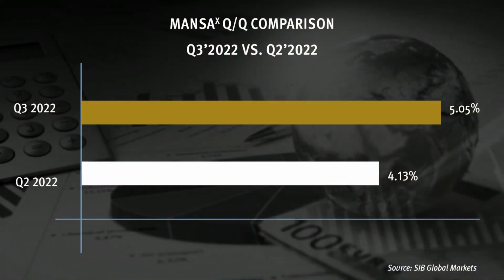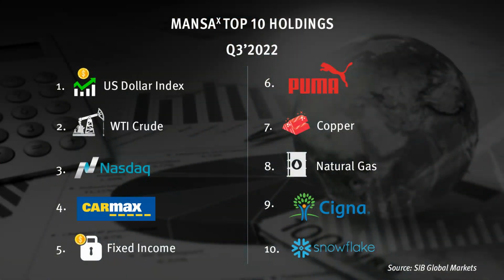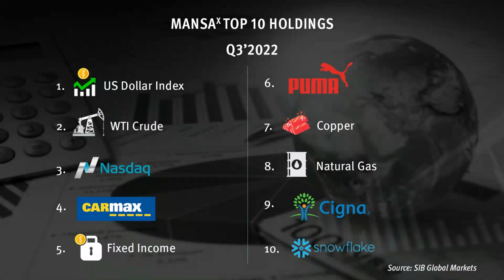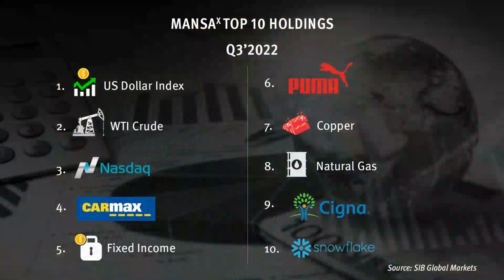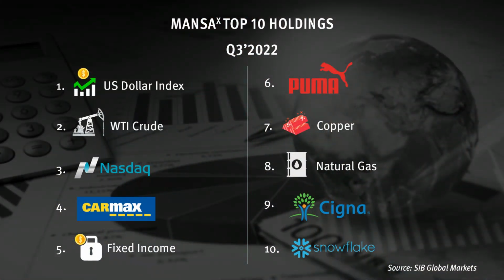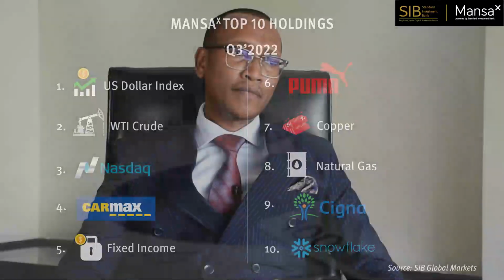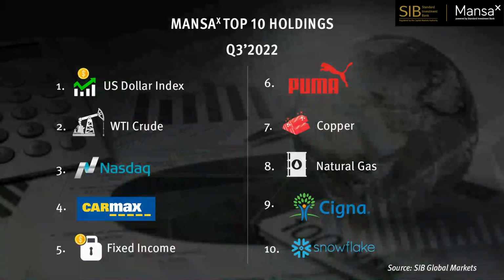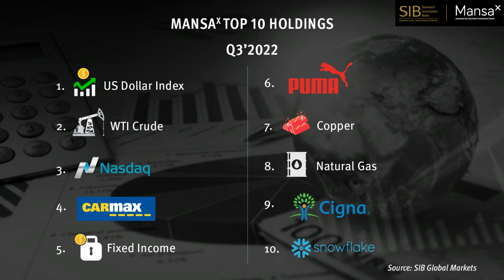Mansa-X Q3'2022 Performance Review & Q4'2022 Markets Outlook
Nahashon Mungai, Executive Director for Global Markets at Standard Investment Bank reviews the Q3 Performance and provides an Outlook for Q4'2022.